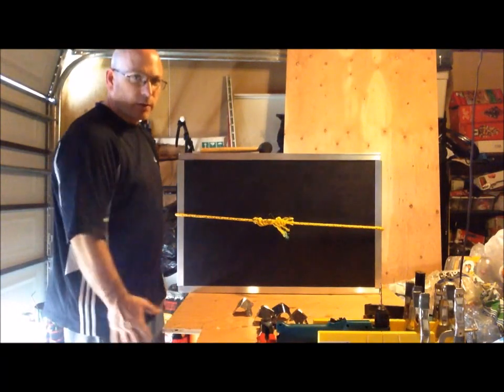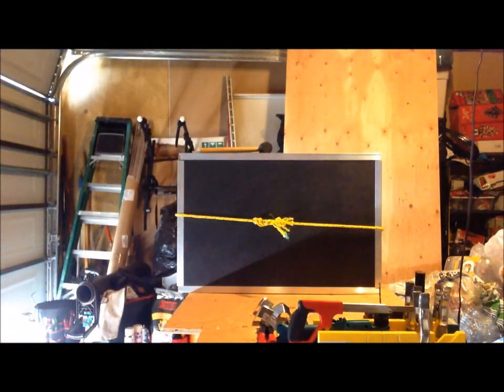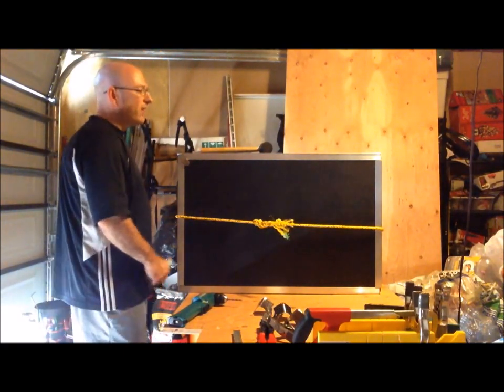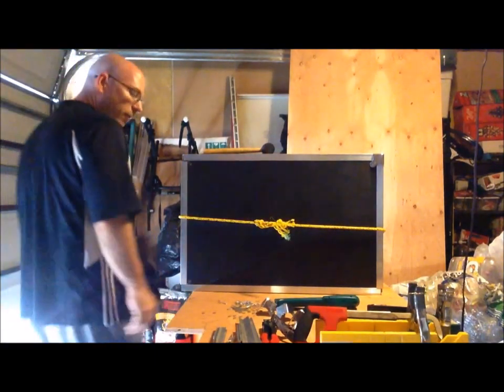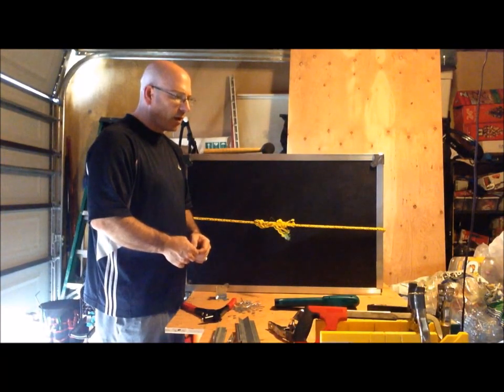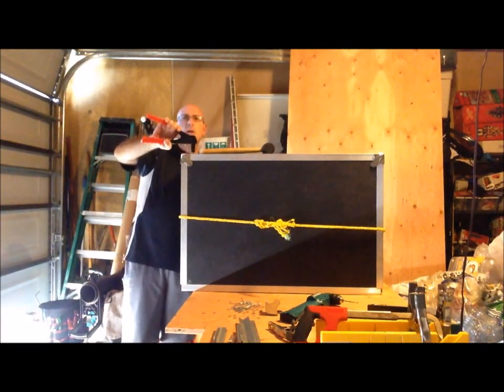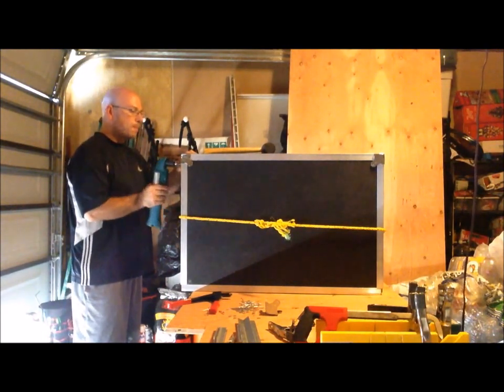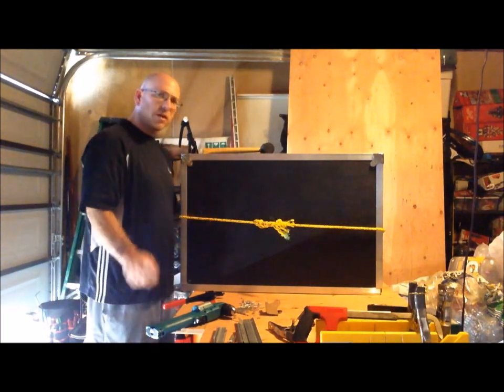DiY Photo Booth with Bill - Part 4 Assembly Drilling Rivets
DYI Photo Booth By Bill
Tools needed:
Rubber Mallet
Hack Saw
J-Roller (if you are doing your own lamination)
Spray Laminate (if you are doing your own lamination)
Chisel
Utility Knife
Ruler and Tape Measure
Marking tools
Circular Saw
Jig Saw
Wood Claps \ C Clamps
Drill Bit and Drill
Rivet Gun
If you go with Rivet handgun get a good one. I went through two.
Description